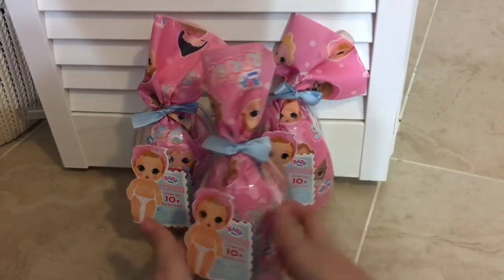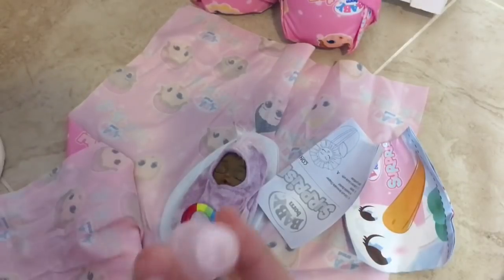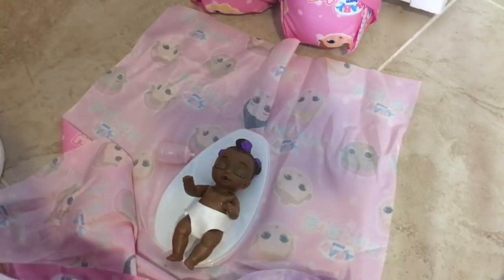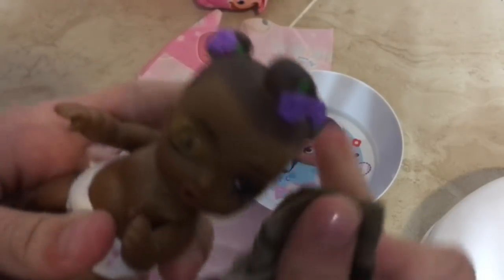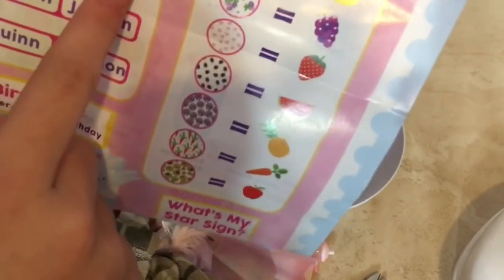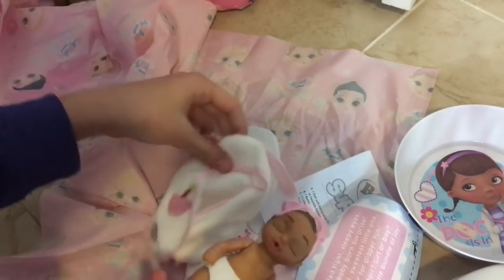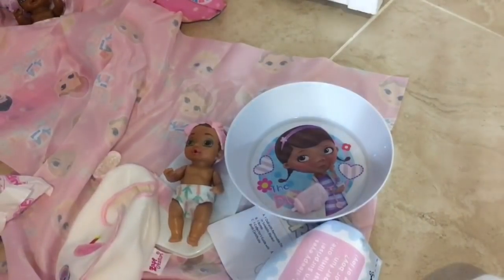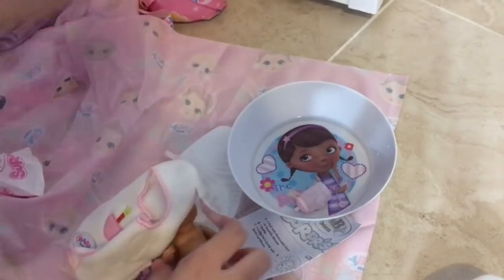BABY BORN Surprise baby dolls unboxing!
NEW Baby born surprise unboxing so cute!